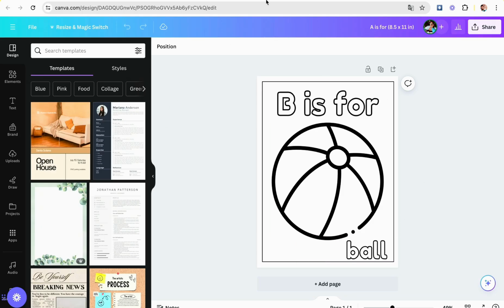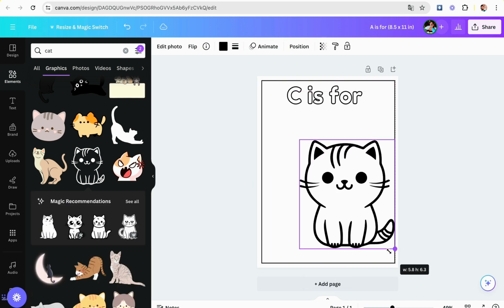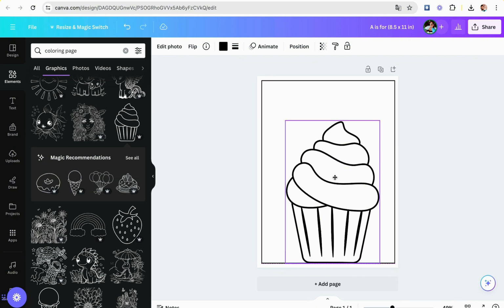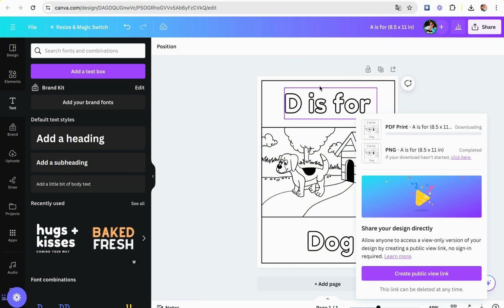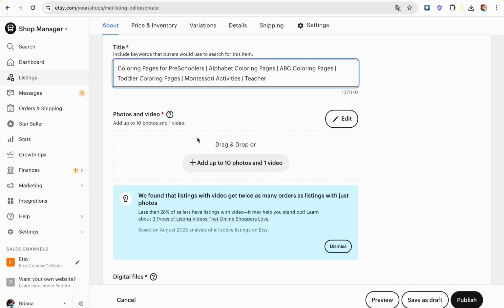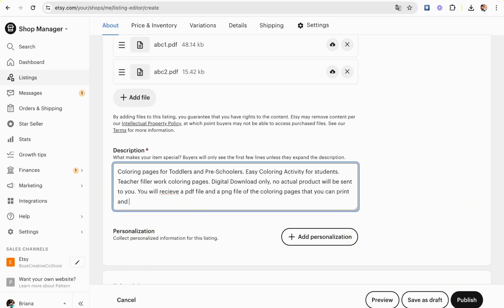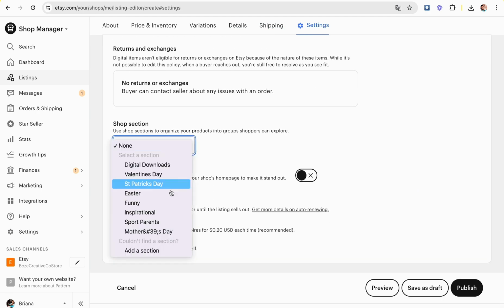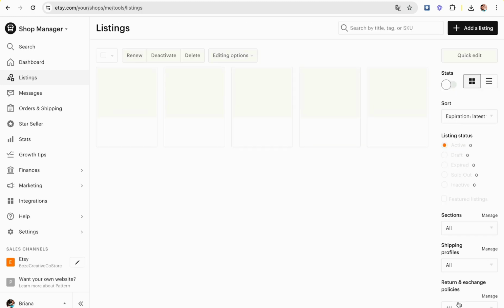How To Sell Coloring Pages On Etsy | Make Coloring Pages in Canva | Digital Product Ideas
Here is a step by step tutorial on how to make coloring pages in Canva and sell them on Etsy. Coloring pages are a great and easy digital product to make and sell on Etsy. Want to start making money online? Watch this video!
☕ Love what I’m creating?
✂️SUPPLIES✂️
Canva Account
Etsy

⏰Timecodes⏰
0:12-5:26 - Coloring Page Design
5:27-6:51 - Upload Design to Etsy
6:52-7:17 - Create Basic Mockup
7:18-10:53 - Complete Etsy upload
10:54-12:07 -  Create More Intricate Mockup
12:08-12:16 - Upload Mockup to Etsy
12:16-12:32 - View on Etsy

About: Bri Joi-Marie is designing a coloring page in Canva and then showing the process of how to upload the design onto Etsy to sell and make passive income. If you are looking for ways to create and sell digital products then this is the video for you.